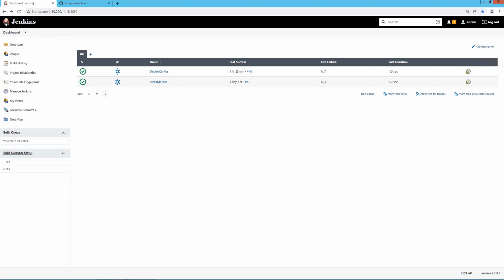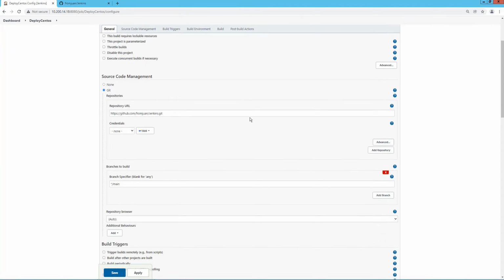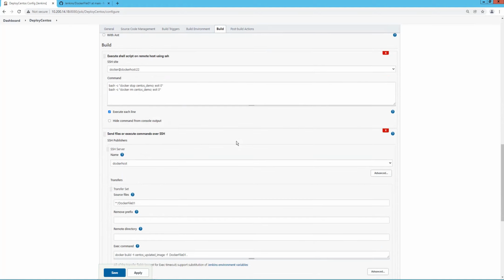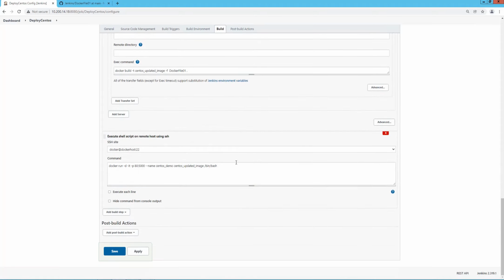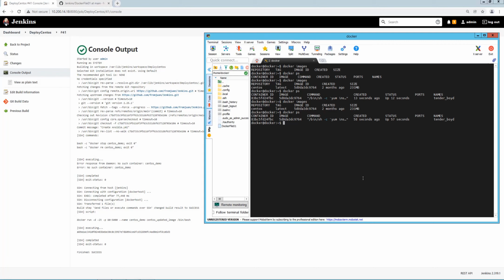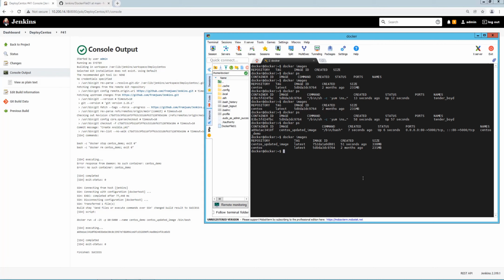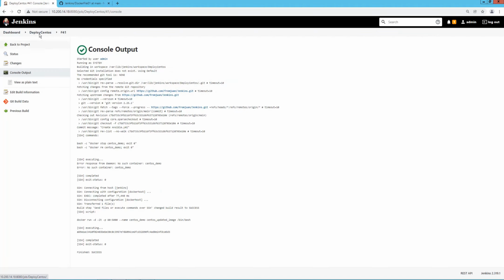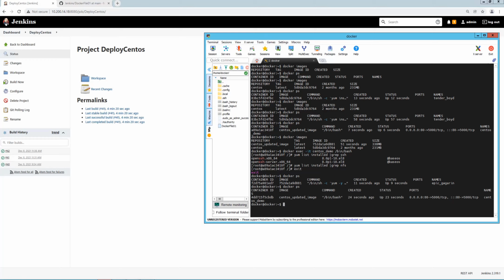Jenkins - Trigger build a Docker Golden image using Poll SCM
Video showing Jenkins integration with Github polling and Docker to create a Golden Image. Shows a Jenkins job creating a Docker Golden image from a base Centos Image and installing additional packages. Also shows Jenkins polling Github to pickup changes of a Dockerfile on Github and kicking off a build to create an updated Docker golden image.